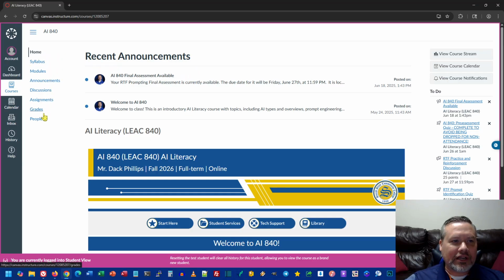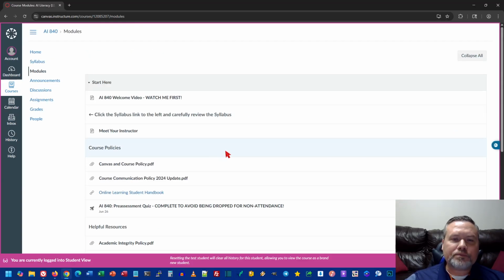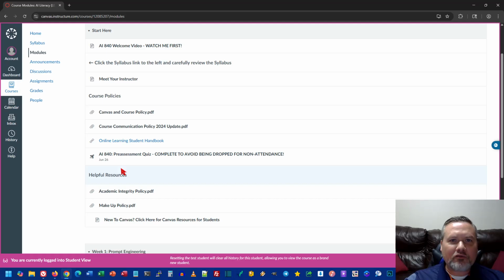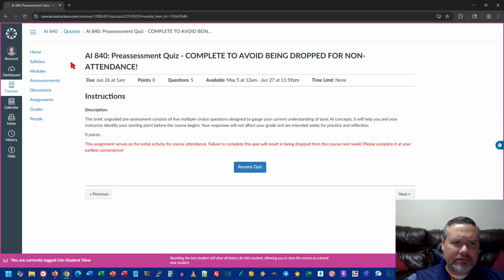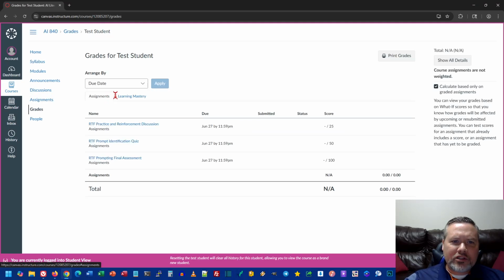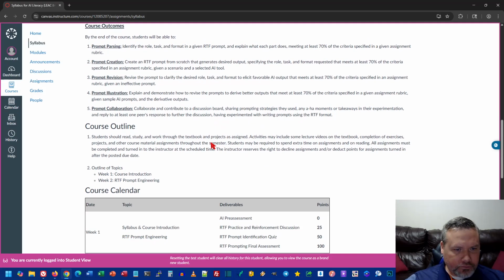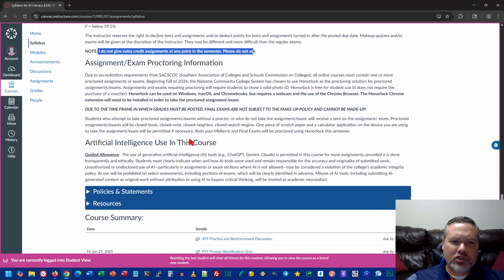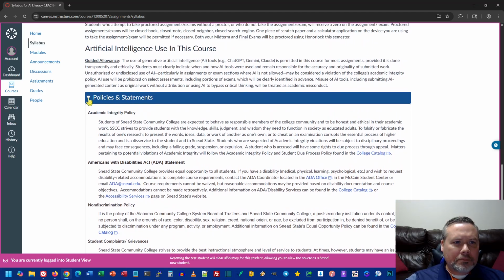AI 840: AI Literacy Introduction Video - Fall 2025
AI 840: This introductory course in AI Literacy provides students with a foundational understanding of artificial intelligence, focusing on how AI impacts daily life, the workplace, and digital communication. Students will explore different types of AI technologies, gain practical skills in prompt engineering, and examine key ethical and security concerns, including privacy, bias, hallucinations, and cybersecurity risks. Designed for non-transfer AAS computer science majors, the course emphasizes critical thinking over coding, preparing students to use AI tools responsibly and effectively. Through interactive discussions, case studies, and hands-on exploration of AI applications, students will build the awareness needed to navigate an AI-enhanced world.